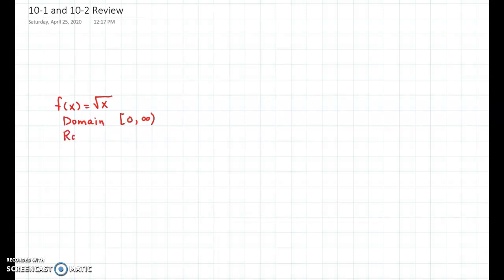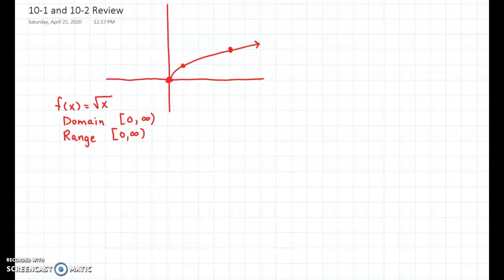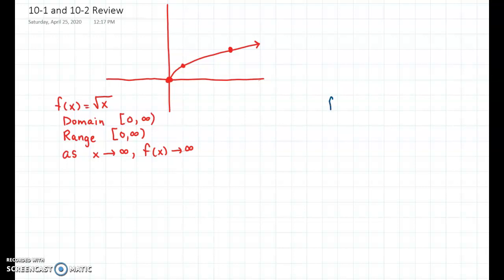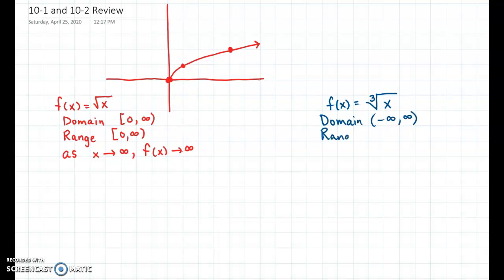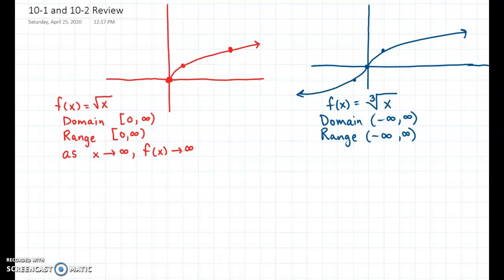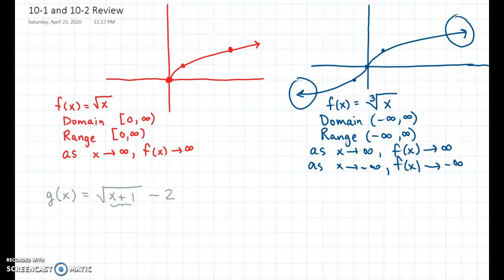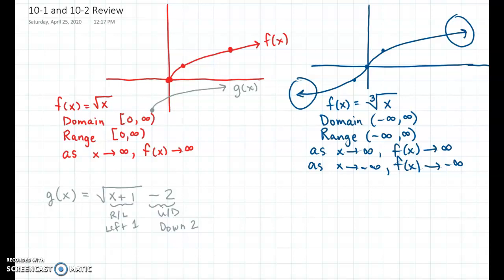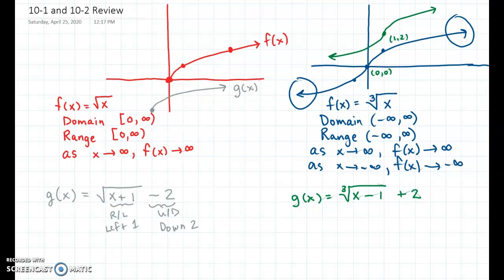10-1 and 10-2 Review